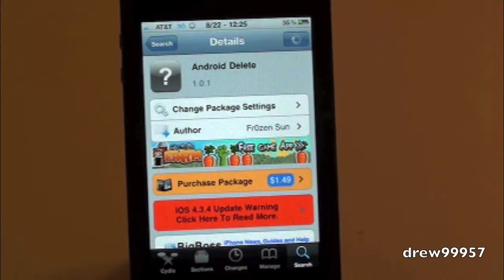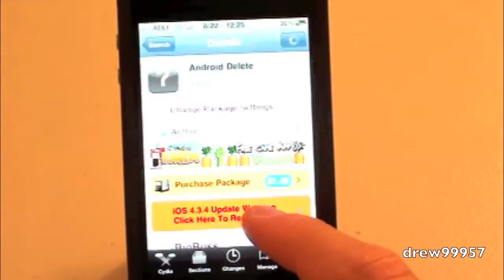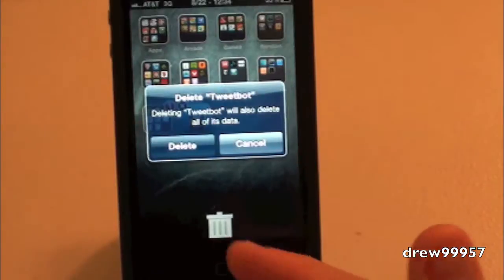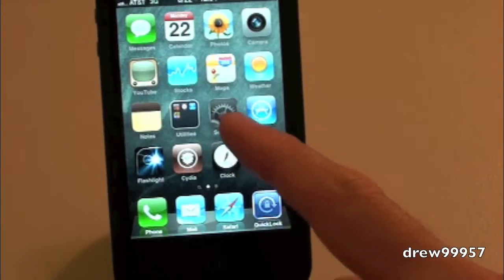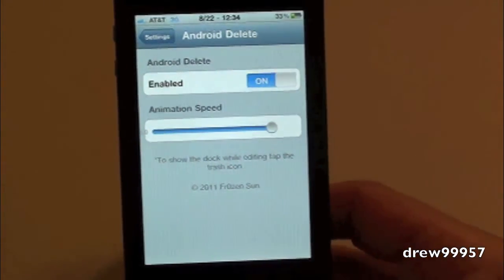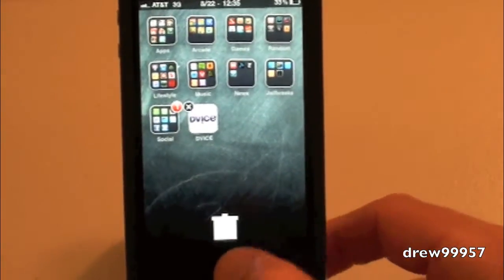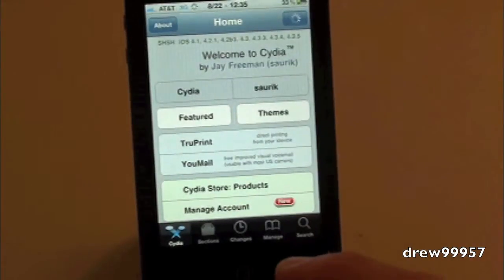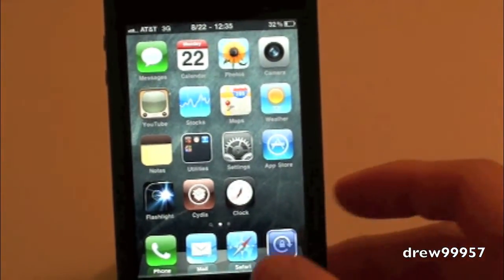Android Delete Delete Your Apps with a Android Trash can iPhone iPod